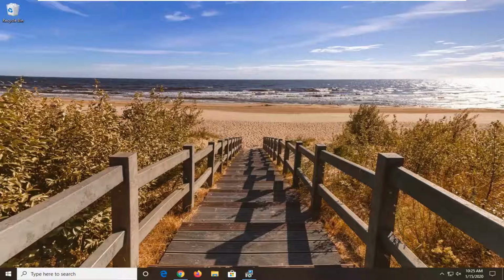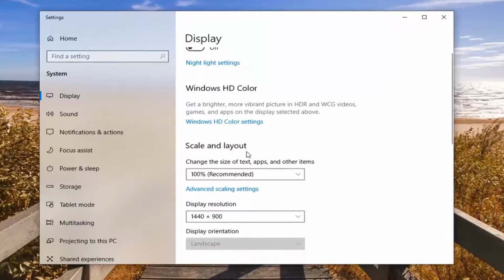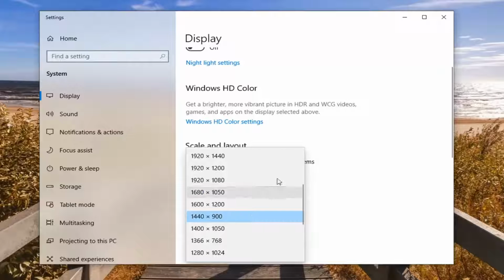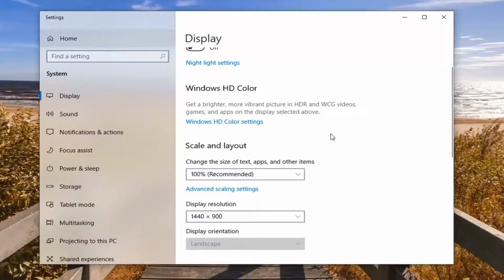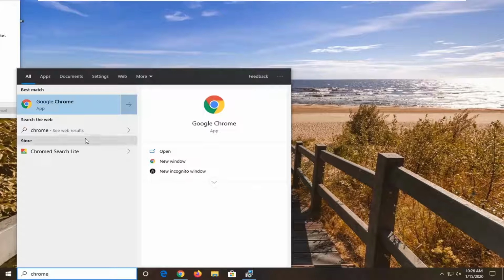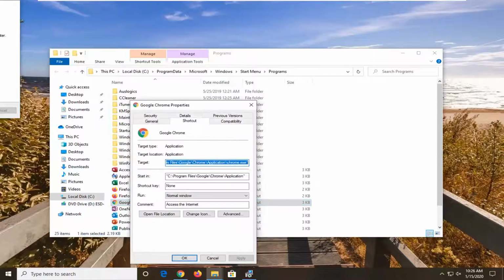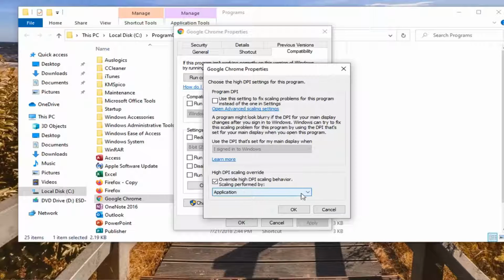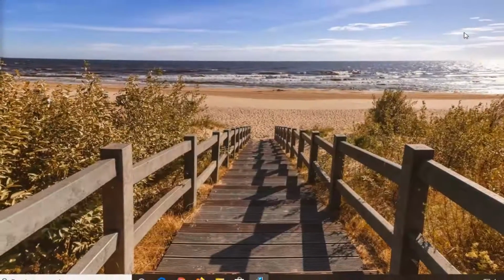How to Disable Scaling in Apps on Windows 10 [Tutorial]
Larger text often makes words easier to read on a screen. But larger characters alone don't necessarily make a computer easier to use, if all the icons and navigation elements remain relatively small. Display scaling makes everything on the screen a bit bigger, which makes applications easier to use for people with less than perfect vision.

Why You Want to Use Display Scaling
The Windows 10 display scaling system adjusts the size of text, icons, and navigation elements to make a computer easier for people to see and use.

How to Fix Scaling for Blurry Apps in Windows 10: Full HD or 4K monitors are quite common these days but the problem which is associated with using these displays is that text and all other application seems to be smaller in comparison to the display which makes it harder to read or do anything properly, therefore Windows 10 introduced the concept of Scaling. Well, Scaling is nothing but a system-wide zoon which when enabled makes everything look bigger by a certain percentage.

Windows 10 and MacOS both have their fans. Some prefer the look and feel of Windows and the breadth of the Windows PC ecosystem while others appreciate the elegance of MacOS and the close integration between Apple’s software and hardware. One thing that MacOS has always done better than Windows is take advantage of high-resolution displays — but Windows 10 is catching up. Here’s how to adjust high-DPI scaling in Windows 10.

You can adjust the display scaling for your Windows 10 device, as well as for any external displays. For example, an adjustment to display scaling can transform a display from one with small text that is difficult to read into a screen that is easier to see. Or, scaling may also make it less challenging to open, run, and use apps on a projected display.

The Windows 10 display scaling system selects the size based on several factors, such as the native display resolution, the dimensions of the screen, and the anticipated distance from the screen. The distance from the screen, for example, assumes that a laptop display will be closer to a viewer’s eyes than an external monitor and that a projected display will be viewed at an even greater distance.